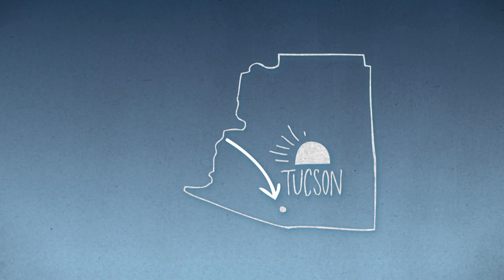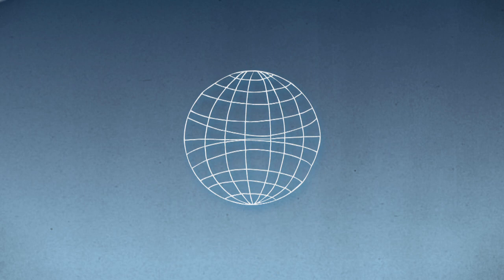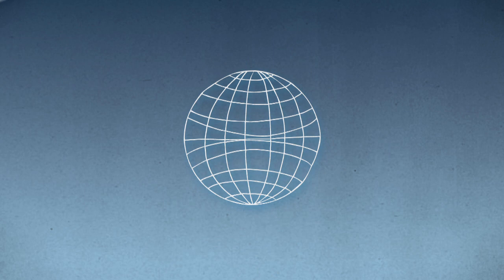PIMA: Paper Airplane Competition with Ken Blackburn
Get your fingers ready to fold and your arm ready to throw. On January 14, 2012, Guinness record holder Ken Blackburn will officiate The Paper Airplane Fly-Off at Pima Air & Space Museum!